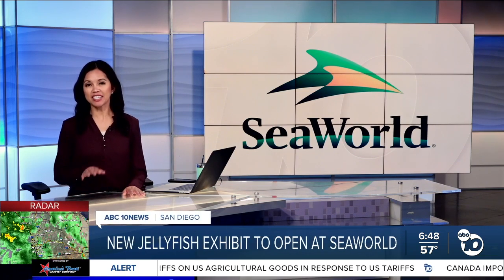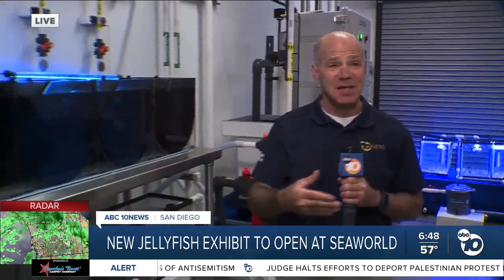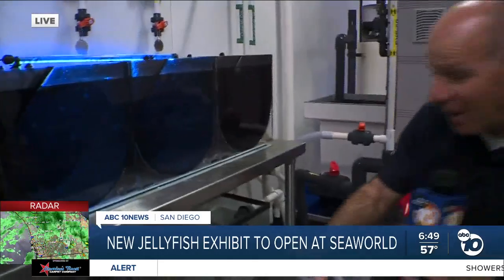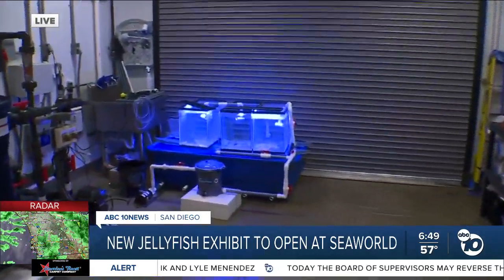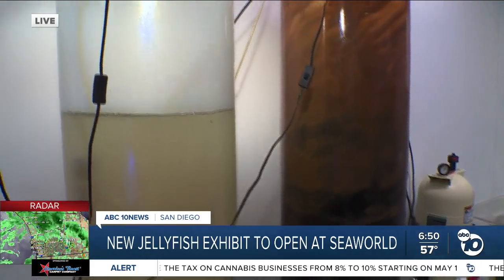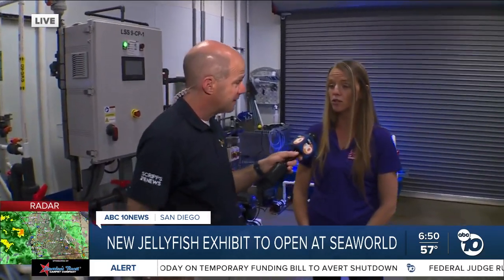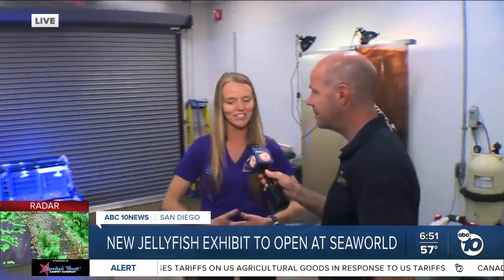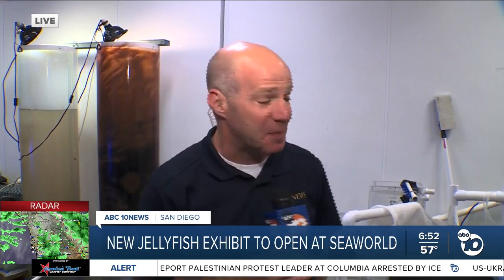A look at the process behind SeaWorld's jellyfish exhibit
SeaWorld San Diego fish department supervisor Paige Harriman goes over the process of maintaining the new jellyfish exhibit.